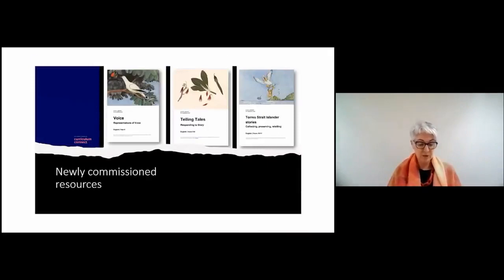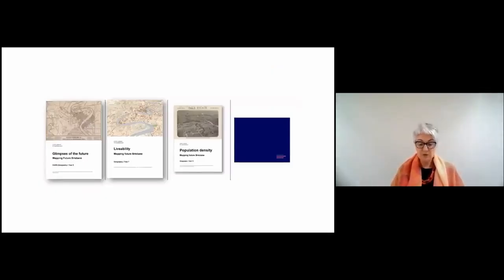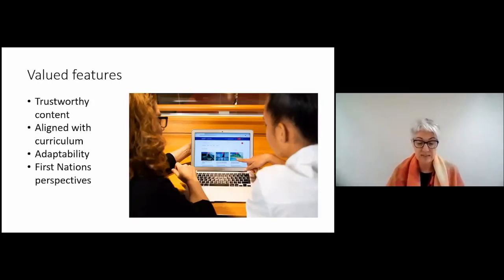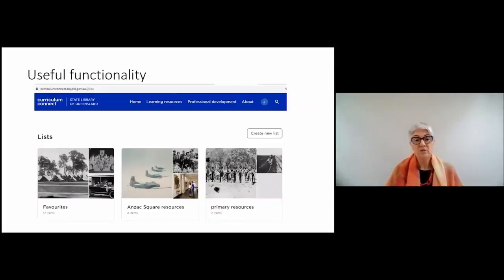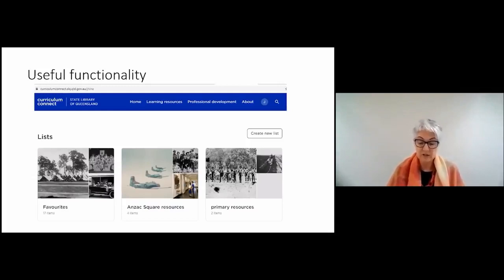Curriculum Connect: re-positioning schools engagement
Anna Raunik - Executive Director, Content and Client Services accessibility, Libraries Digital Transformation
Jo-Anne Hine - Teacher in Residence, Coordinator Schools Engagement, State Library of Queensland

In their talk Jo-Anne and Ann will talk about Curriculum Connect. Developed by State Library of Queensland, Curriculum Connect is a website that makes finding free, teacher-reviewed, classroom-ready resources simple.

Facilitated by Monika Szunejko, Information Online program committee and Director, committee and Director, Strategy & Analytics at CAUL